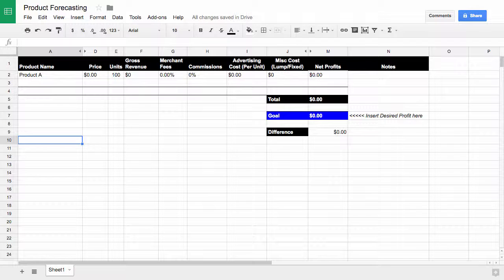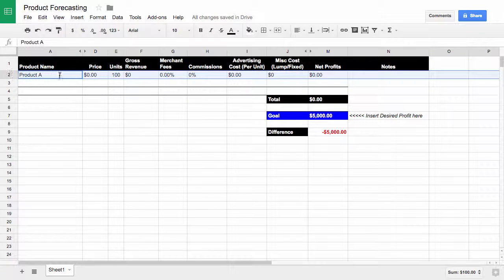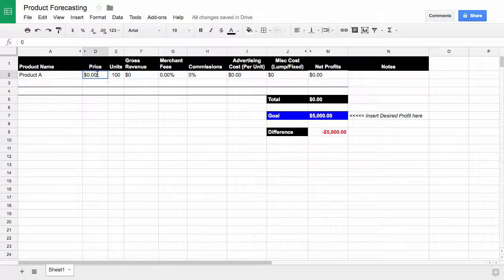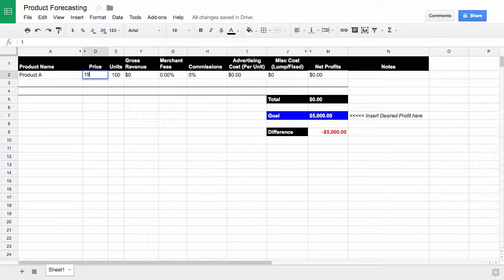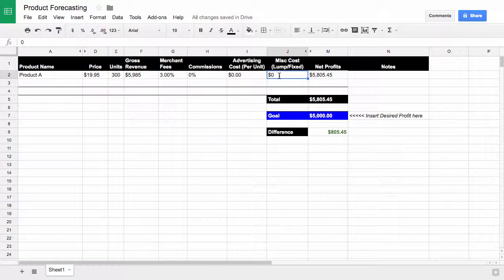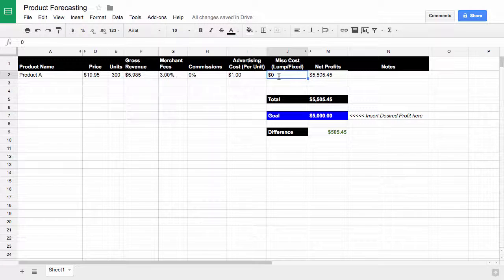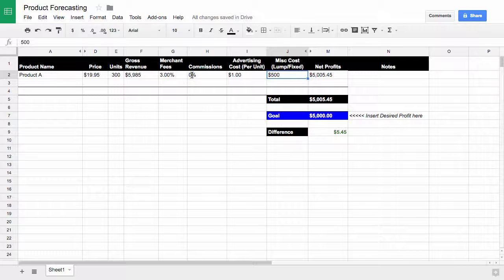Product E-Class Ultima - Module 00 - Video 02 - Setting Expectations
Product E-Class Ultima is the latest update of Rapid Crushs information product creation course, Product E-Class